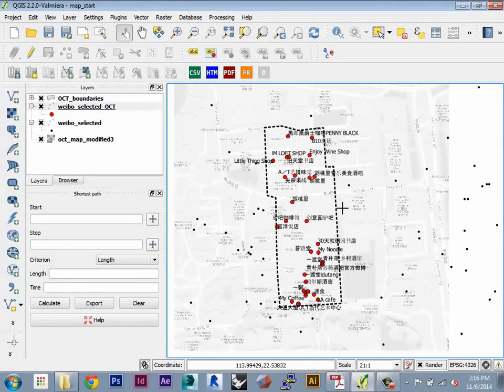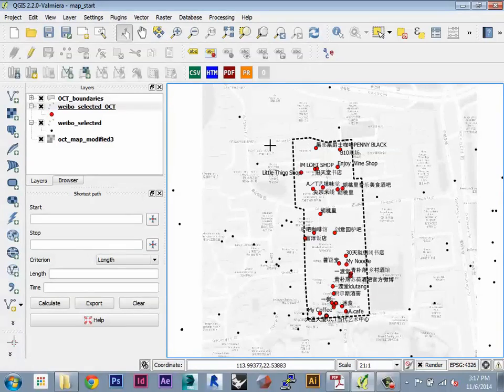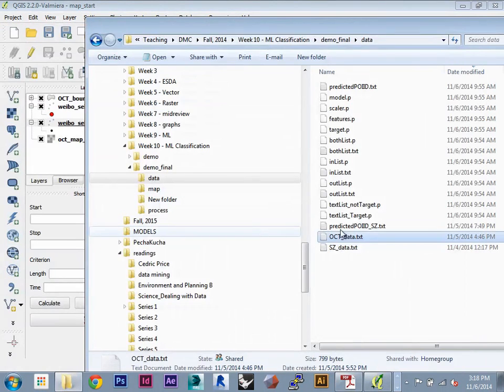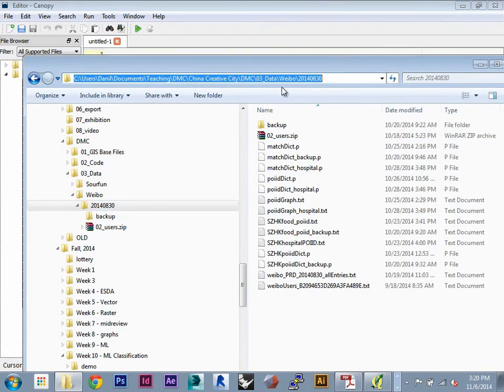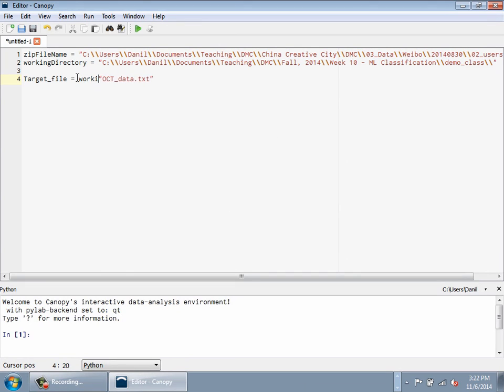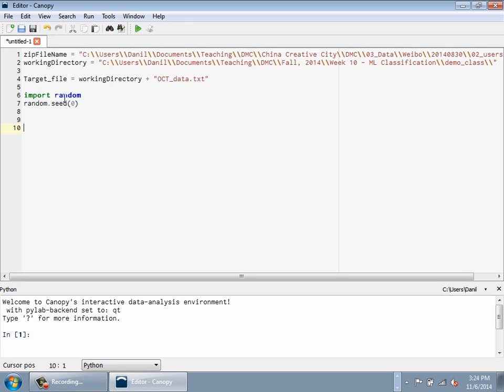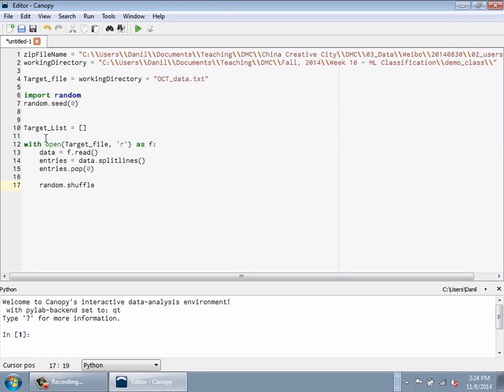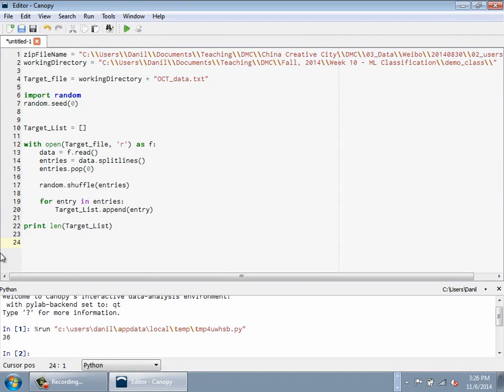Data Mining the City FA14: Week 11 NLP/ML Demo Part 1/16: Reading in reference files